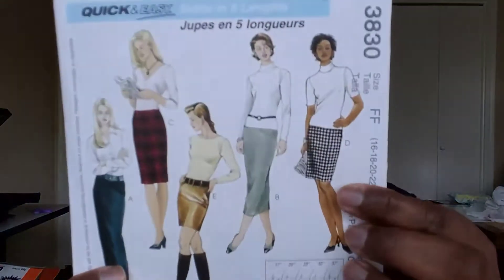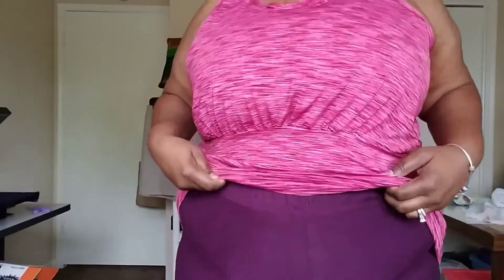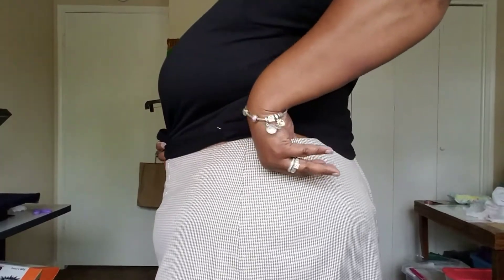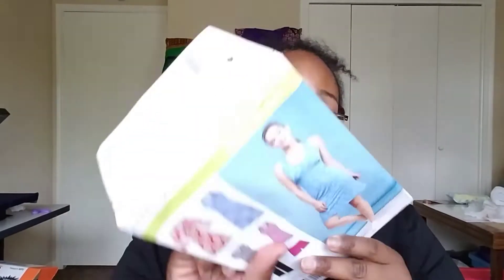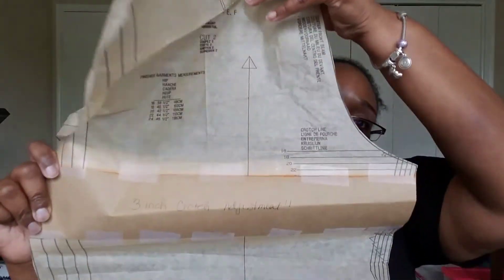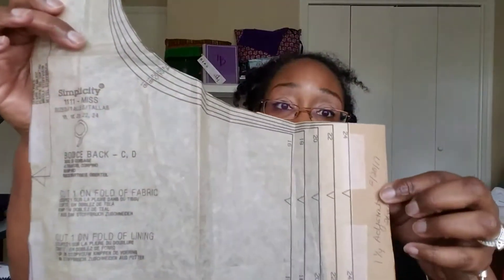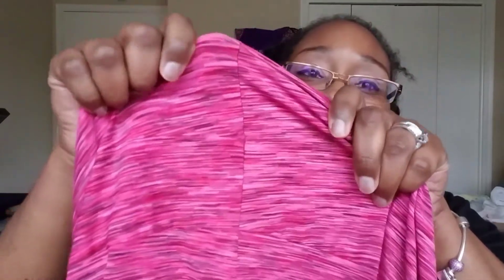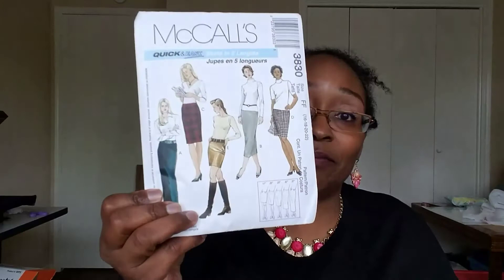[155] Sewing|February Makes - PT 1 Simplicity Pattern 1111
Welcome everyone to my channel!  Thanks for joining in on my sewing journey.  My February makes were fun, I may have had a few challenges, but still learning and growing - enjoy!

Link to Our Businesses Below!